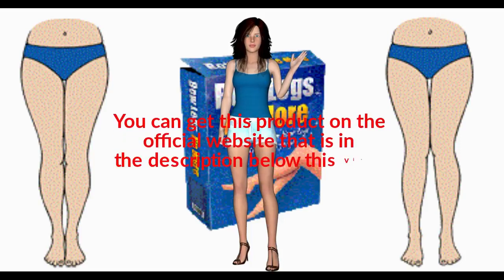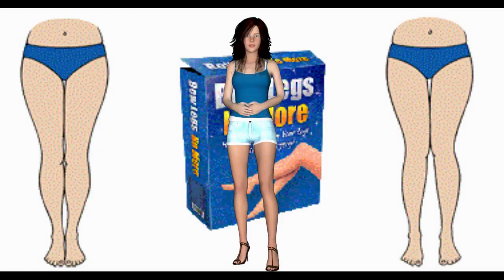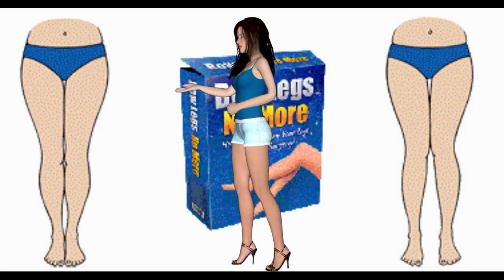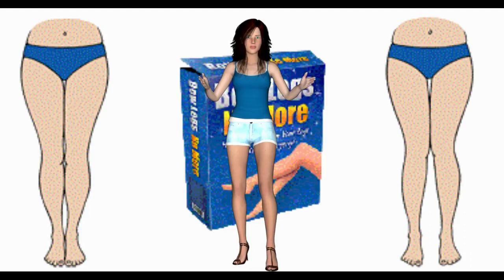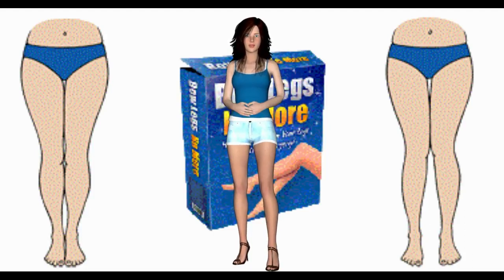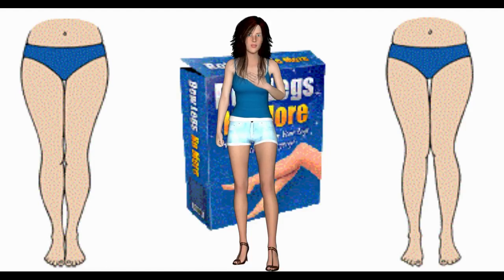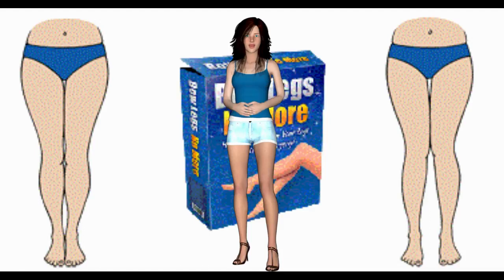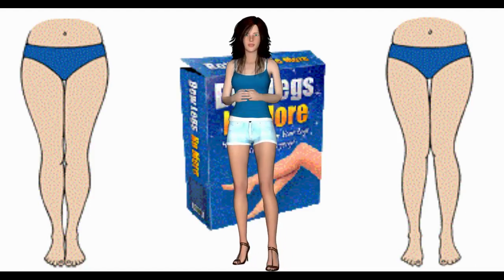Knocked Knees No More Review - Does It REALLY Work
Knocked Knees No More™ Review

When one talks about bow legs what immediately comes to mind is that distinctive bend or curve in the shape of the legs. While standing upright with the ankles of both feet touching, one finds it virtually impossible to get one’s knees to touch each other. Bow legs is medically known as genu varum, and involves a bent or curved shin bone and thigh bone, resulting in a curved leg.

All babies are born with bow legs due to the way they are forced to remain curled up within the mother’s womb. Most of these babies grow out of it naturally. Of course, those who don’t lose their bow legs in the first 3 years of growth, can end up living with it all their lives. This can become increasingly troublesome and eventually even lead to one developing arthritis due to the damage caused by using joints that are continuously under strain.

It’s important to understand what causes bow legs in the first place. Knowing the causes can certainly aid in deciding what options you may want to choose from as a remedy for the condition. Bow legs can be caused by various factors, such as the lack of vitamin D, Blount’s disease, under-nourishment, a history of broken bones and fractures, or even poisoning by lead or fluoride.
Dietary deficiency
Children who do not get sufficient exercise often lack vitamin D. This is not surprising, as the lack of exercise usually correlates to the fact that the child is not getting enough exposure to outdoor activities or the outdoors. Playing around just ten minutes in the sun can allow a child to absorb their entire recommended daily quota of vitamin D from the sun’s rays.

This is needed for proper growth and for the development of bones in particular. What’s more, when a child plays, especially outdoors, they tend to develop a rather healthy appetite. This, in turn, helps in encouraging the child to eat healthily and enjoy a varied diet that is essential for the proper growth and development of the body.

Accidents in childhood
No matter how careful one is with their children, things are not always in one’s control, especially when dealing with toddlers. During the early years of development, a child is bound to bump into things, fall down, and sometimes even get bruised and cut, while learning to walk and deal with their surroundings. Of course, unfortunately, there are even times when things get out of hand and the child actually ends up with a fracture.

If this fracture is not taken care of properly, this simple accident could prove expensive as the child develops and the broken bone starts growing with an incorrect direction and shape. If left unattended, this child could end up with bow legs as an adult, just because the bone once broken was not treated properly and lacked proper medical attention!